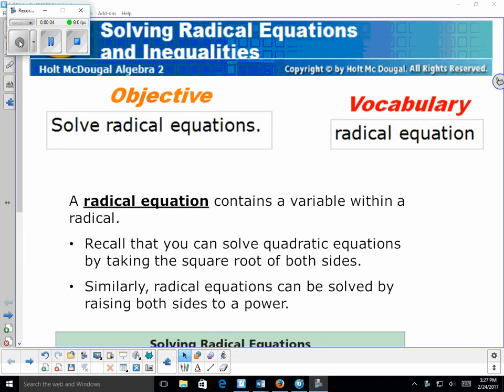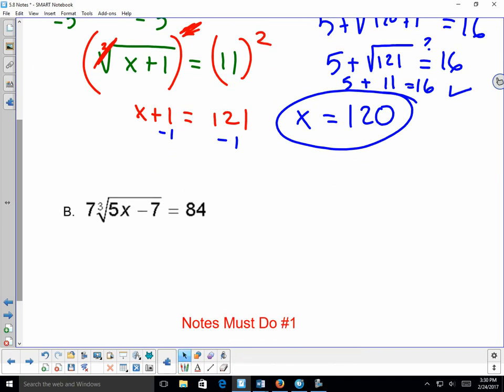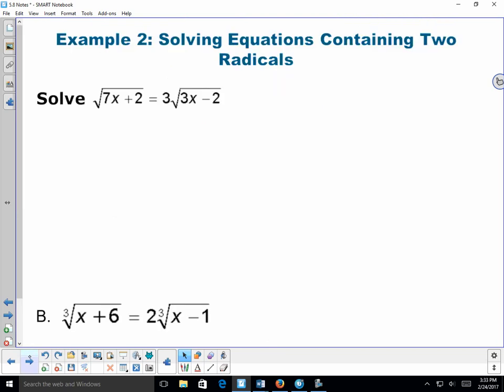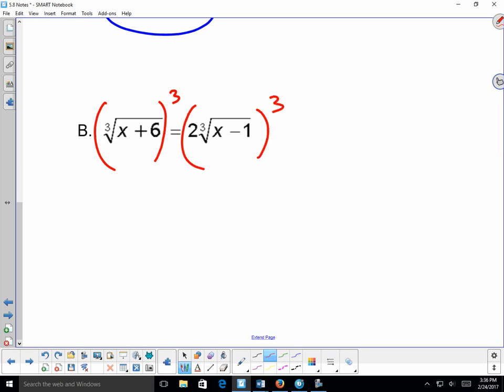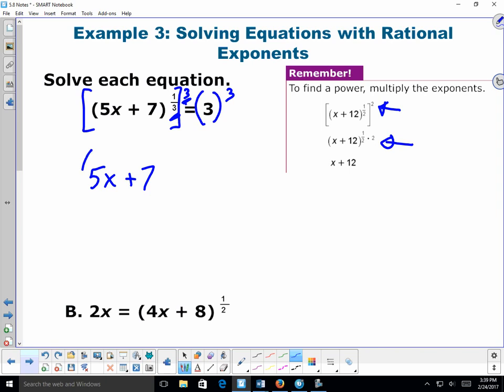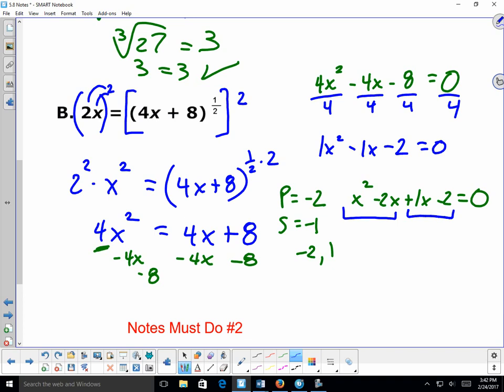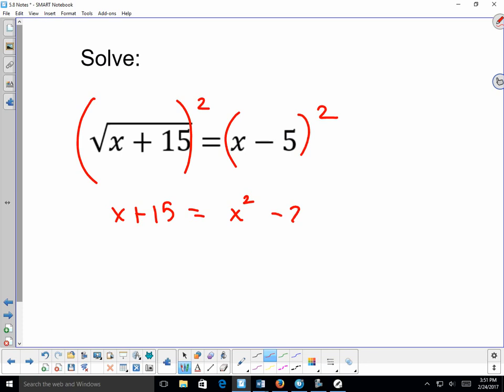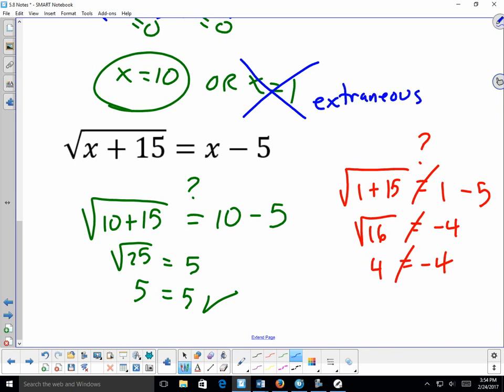5.8 Solving Radical Equations v2